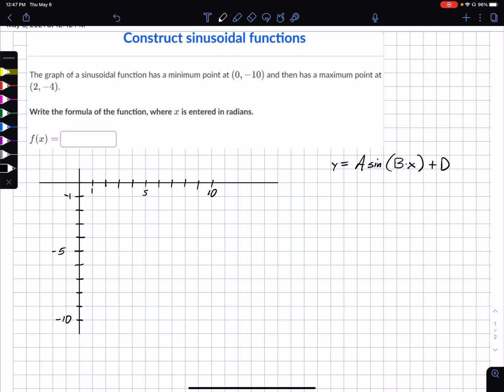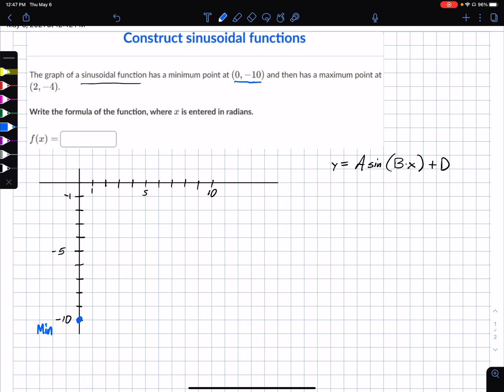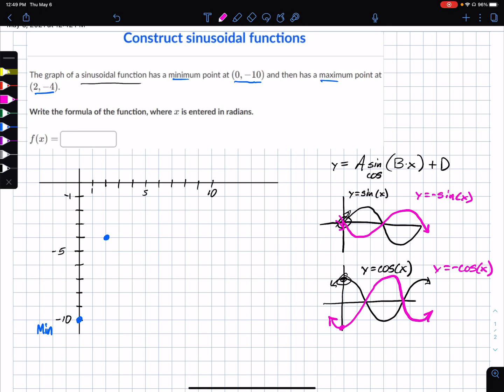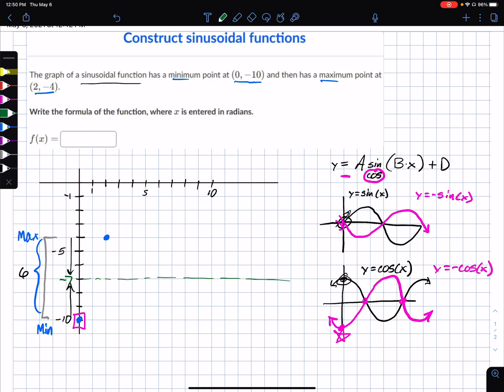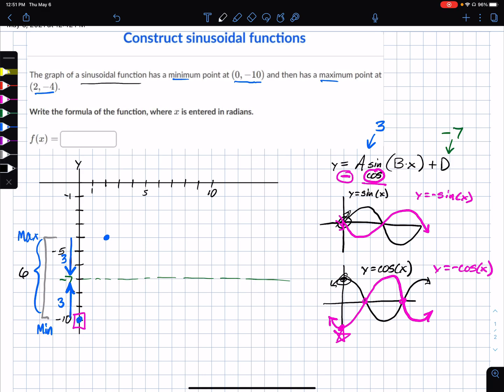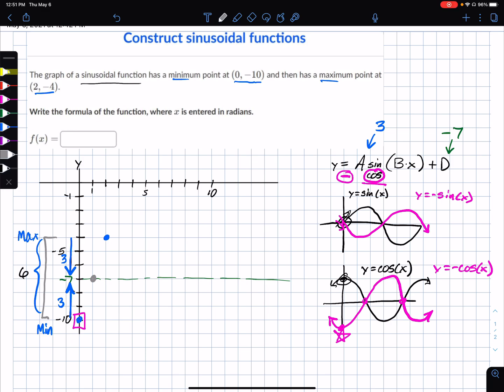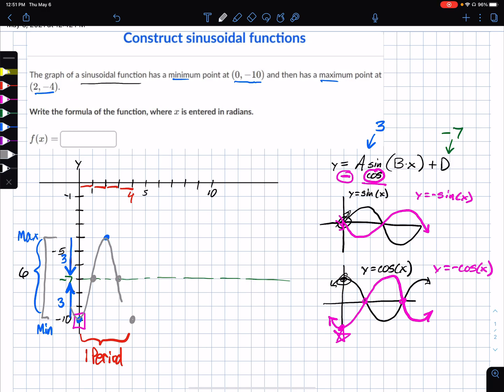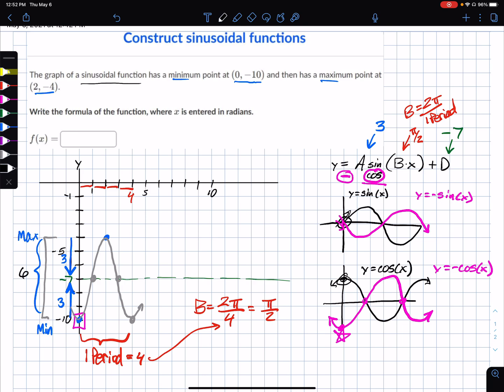Construct a Sinusoidal Function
Construct a sinusoidal function given a minimum coordinate and a maximum coordinate. This example does not have a phase shift involved, but is a negative cosine function.